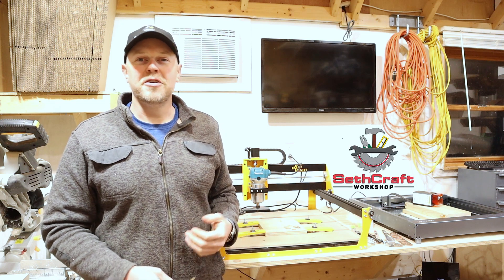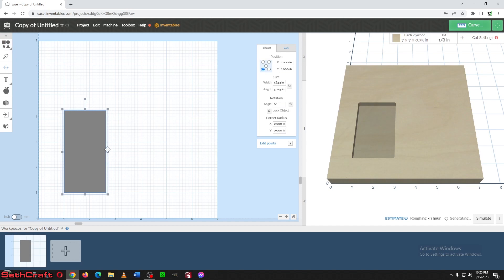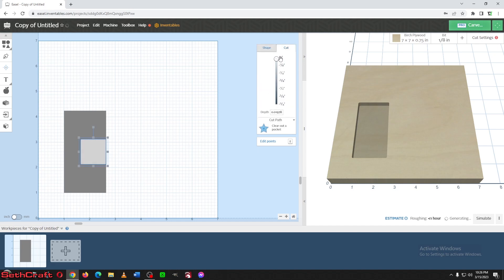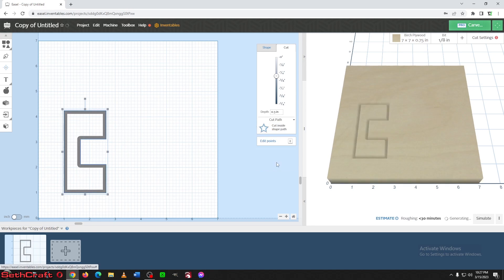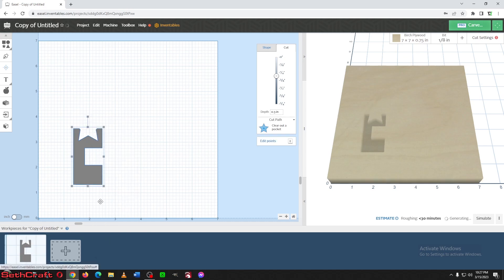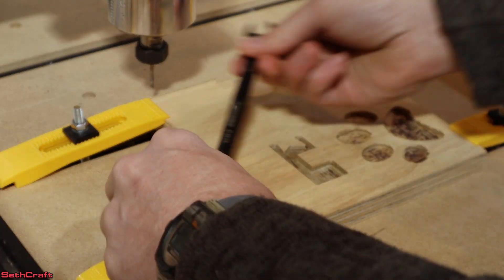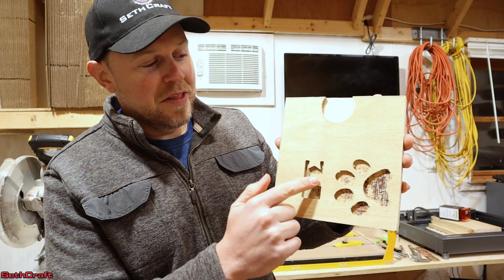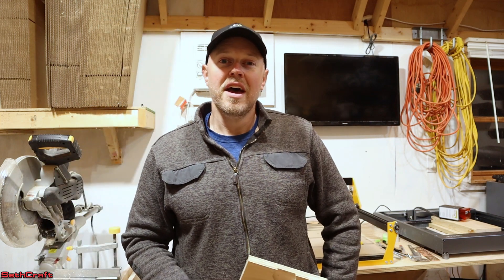Easel CNC Exclude and Combine Shapes [For beginners]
Inventables Easel is a powerful program that allows you to operate your CNC with ease. If you are struggling to cut out shapes from another shape then this video is for you. The shape you want to cut out from needs to be sent to the back. Then place the shape you want to exclude in the front. Set the front shape to zero cut depth. Now select both shapes and right click combine to make this one shape. After this has been done you will be able to cnc on the line or inside/outside the line.